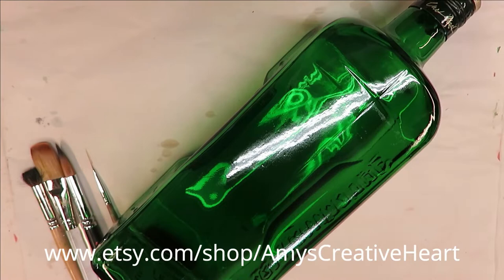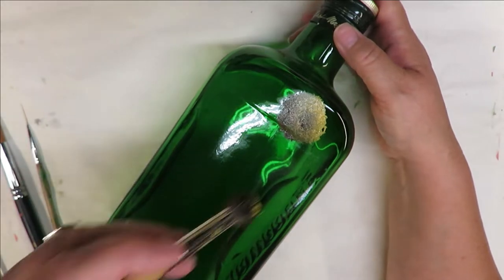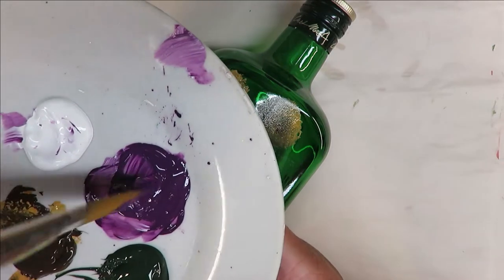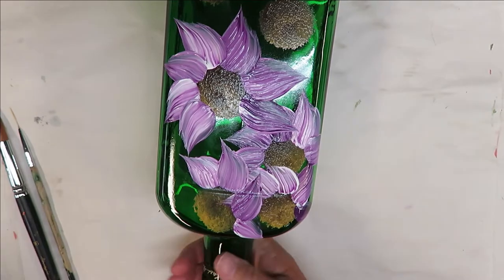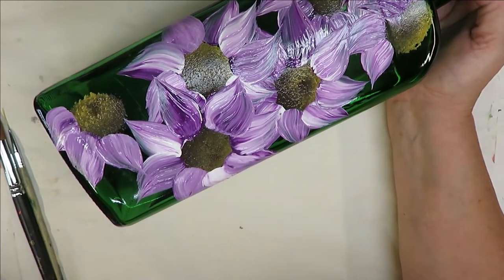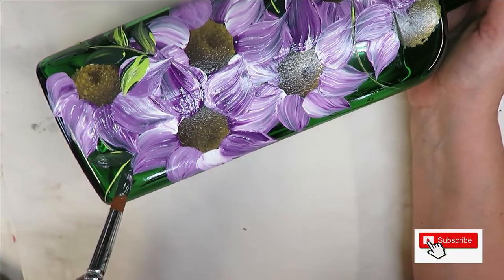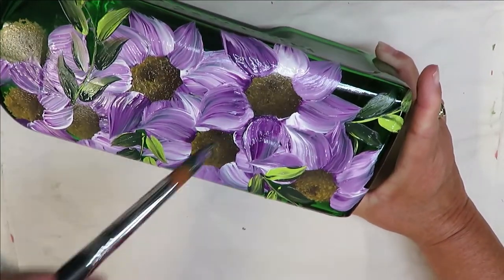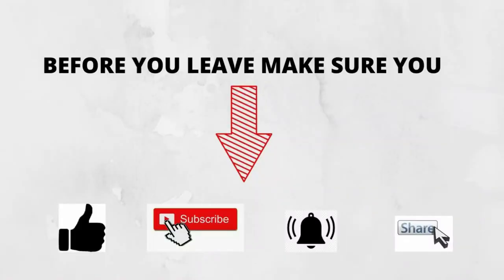EASY BOTTLE DECORATING IDEA | Bottle Craft | Glass Painting | Flowers | Aressa1 | 2021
This video presents an easy bottle decorating idea. Any bottle craft can be a great way to reuse empty bottles. I provide easy glass painting with simple flower designs. Come paint with me!

Royal and Langnickel 5 Piece Texture Set

PAINT USED

Wicker White
Thicket
Happy Green
Burnt Umber
Red Violet
Yellow Ochre

TOOLS USED

3/4 Filbert Brush
16 Round Brush
Fine Liner Brush
10 DeerFoot Stippler

Wondershare Filmora9